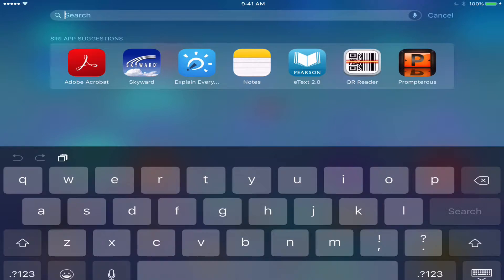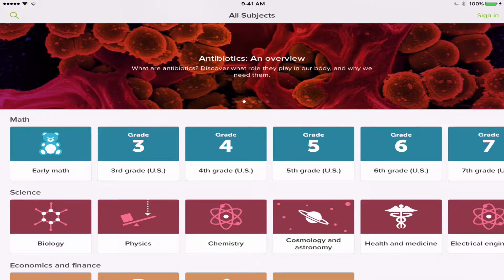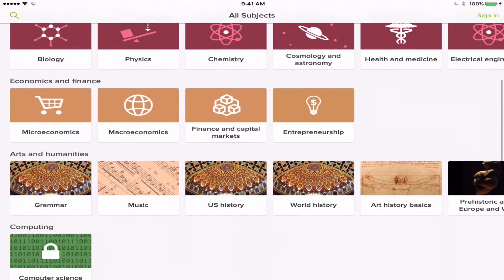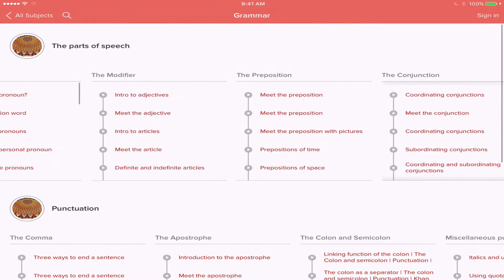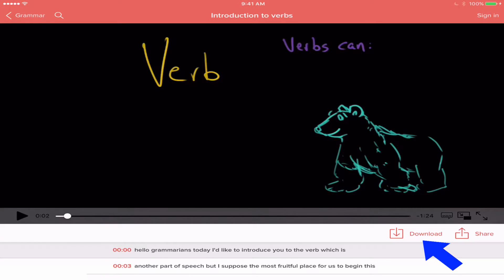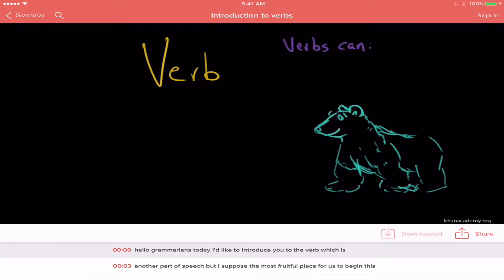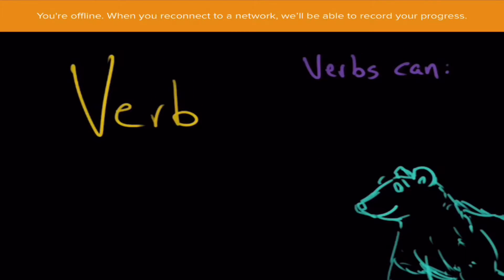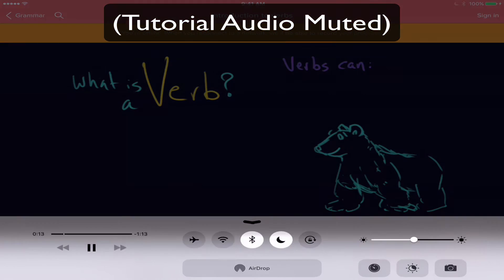Khan Academy_Make Available Offline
This video shows users how to make tutorial videos available offline so they can watch them at home without internet access.